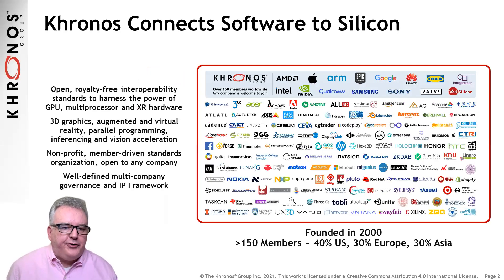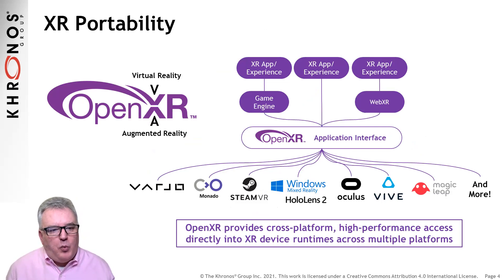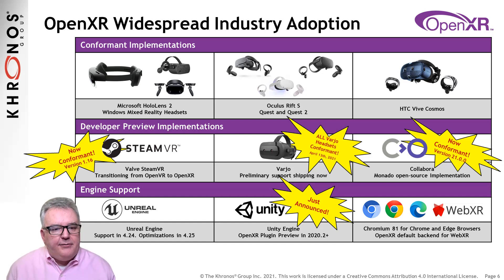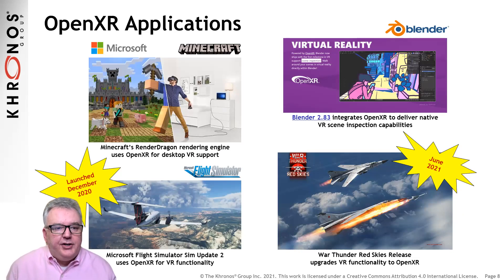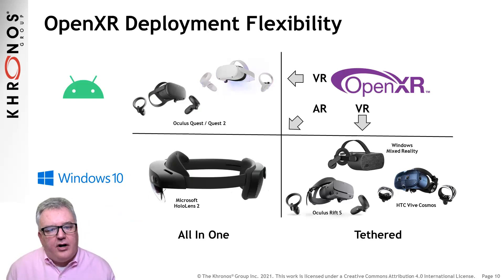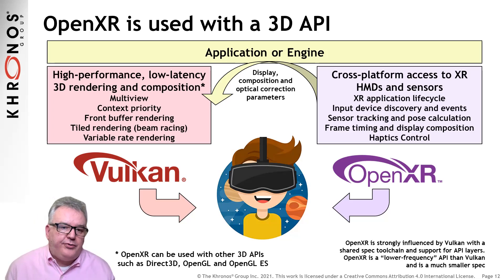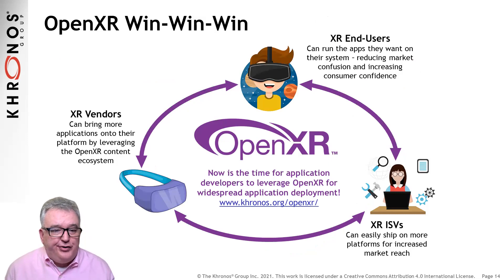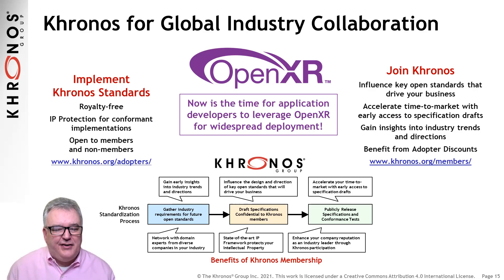Growing the CloudXR Marketplace through Open Standards